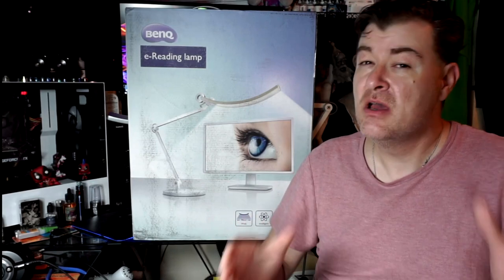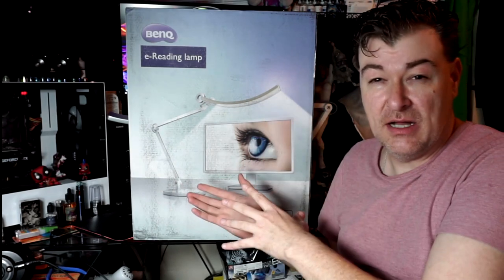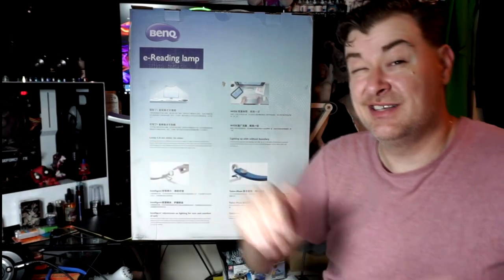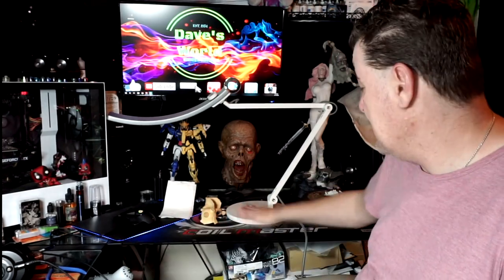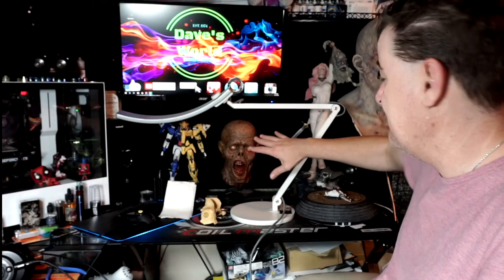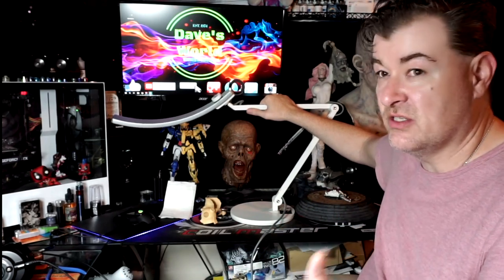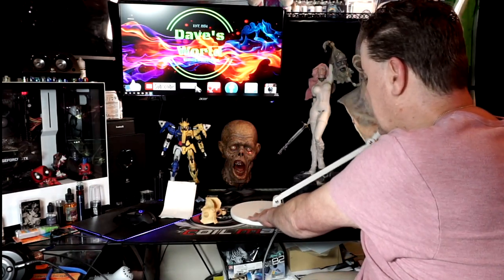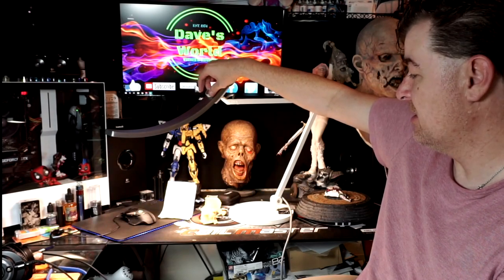BEST HOBBY DESK LIGHT BENQ E Reading Desk Lamp Review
BENQ E Reading Desk Lamp

WIDE DESK ILLUMINATION: Features advanced lighting technology, curved head, fully adjustable arm structures and ball joints, the lamp lights up your entire desk (35 inch)
ADJUSTABLE COLOR TEMPERATURE AND BRIGHTNESS: The lamp features an adjustment knob to enable you to adjust between cool and warm color temperatures and control your brightness levels
AUTO-DIMMING MODE: The lamp will detect ambient brightness and dynamically adjust to the brightness level for a comfortable work environment all day and night
NO GLARE OR FLICKER: Unique design avoids screen glare and delivers a smooth and soothing light without flickering
EASILY ADAPTS TO YOUR SPACE: Use optional desk clamps or floor stands for enhanced placement flexibility in your room or workspace

David Starshadow
561 E. El Paso Ave.

Painting
Master Airbrush Brand Portable Hobby Airbrush Spray Booth

CAMERAS
7artisans 25mm F1.8 Prime Fixed Lens